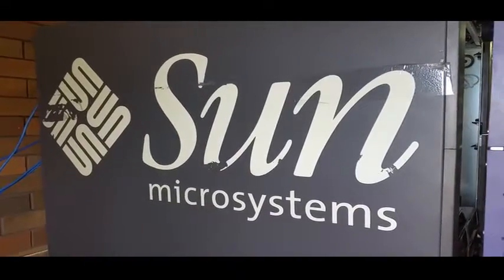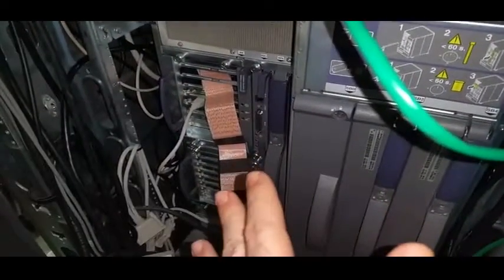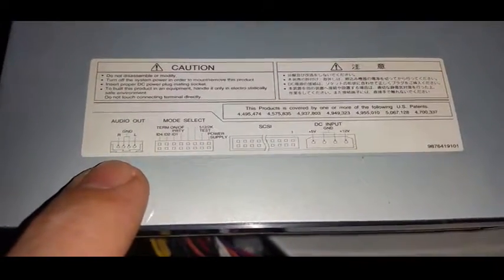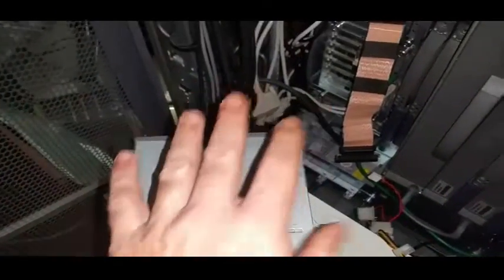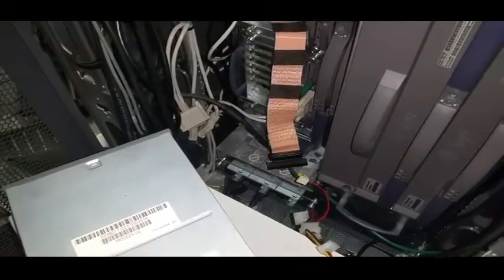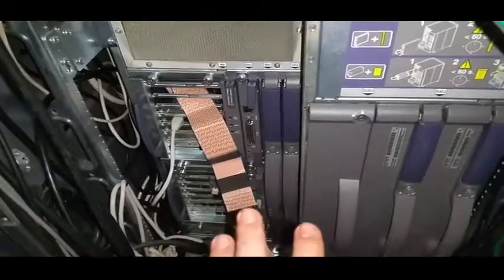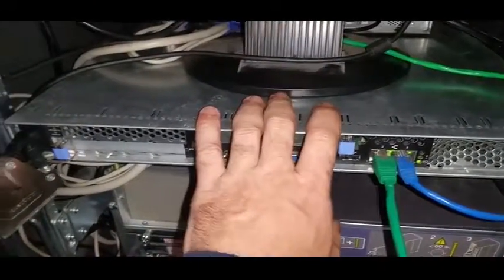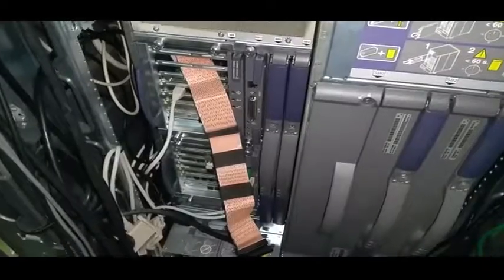E4 9k Project stalled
The E4.9k project has stalled again, due to more issues with hardware. Namely sun optical drive.